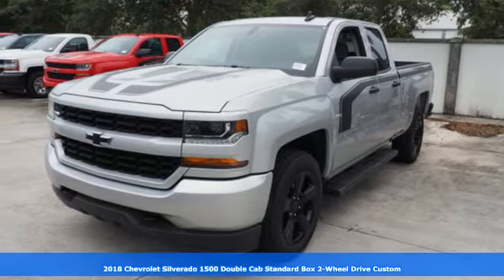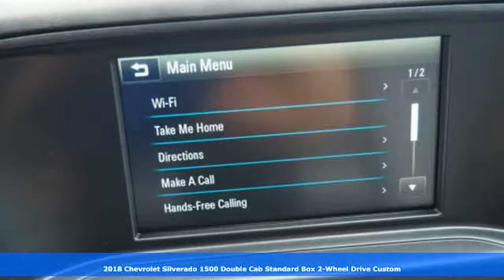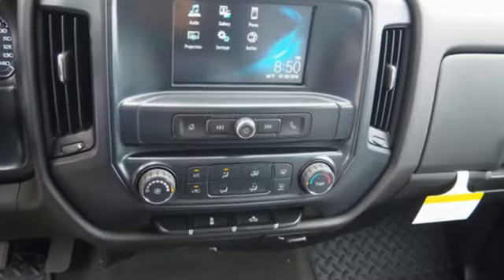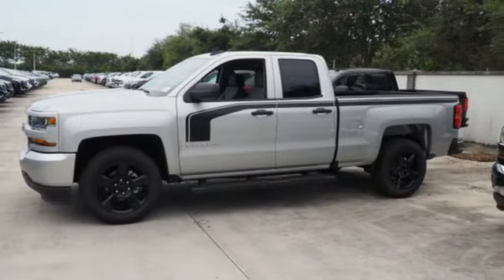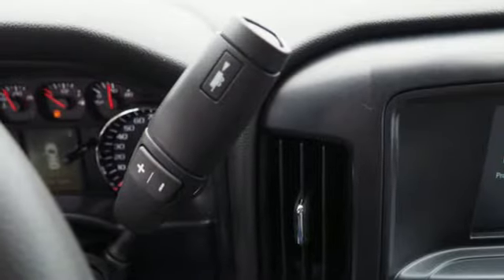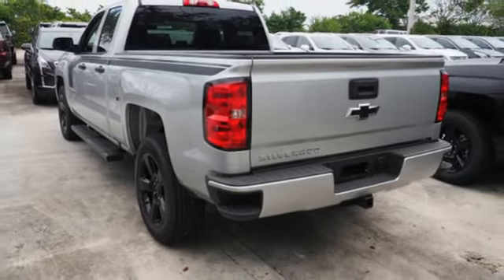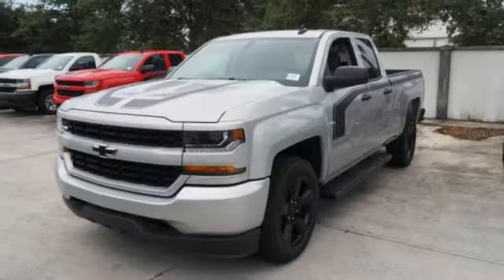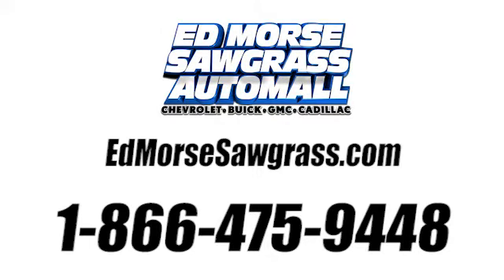New 2018 Chevrolet Silverado 1500 Sunrise FL Miami, FL JZ316788 - SOLD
Year: 2018
Make: Chevrolet
Model: Silverado 1500
Trim: Custom
Engine: 5.3L Ecotec3 V8 Engine
Transmission: Automatic
Color: Silver Ice Metallic
Stock #: JZ316788
VIN: 1GCRCPEC3JZ316788

Address:
14401 West Sunrise Bouledvard